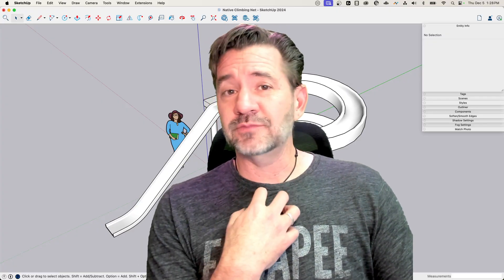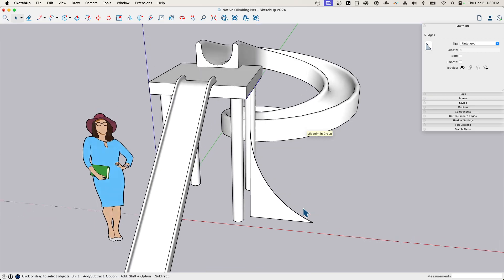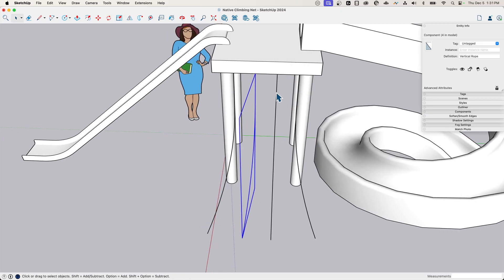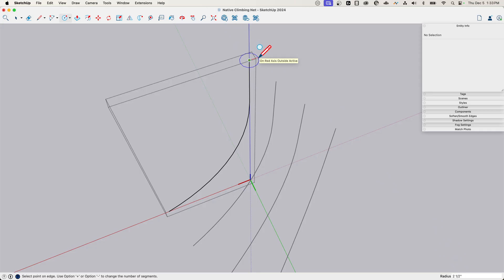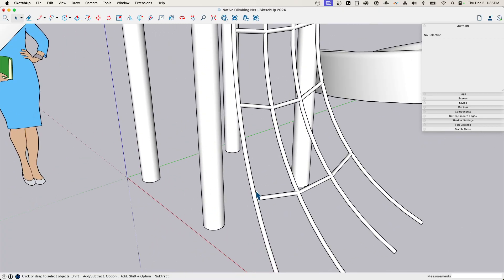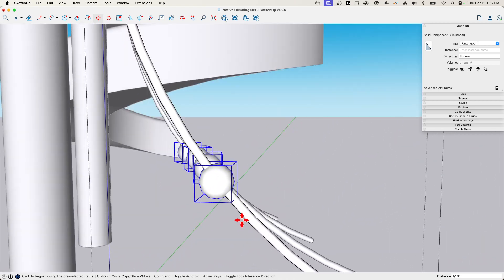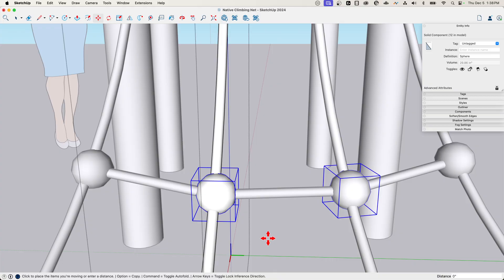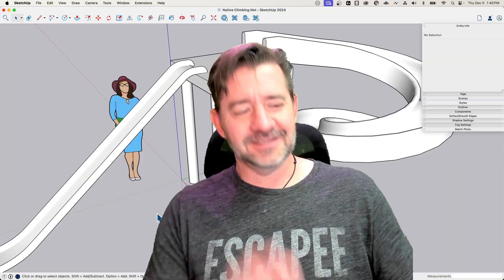3D Modeling Exercise | Climbing Net in SketchUp (No Extensions)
Don't you just hate it when you see someone model cords or ropes as JUST LINES? If so, send them this video! Aaron will fill them in on the best way to add width to those single edges and makes them look like proper ropes, and not dental floss!